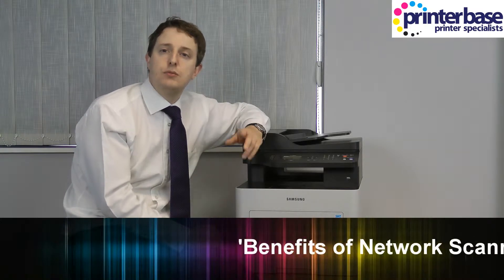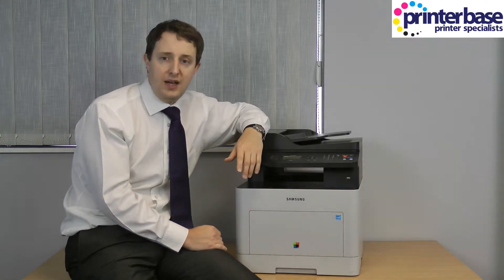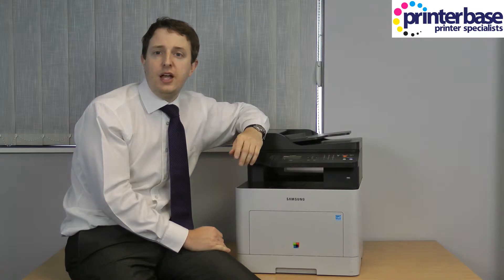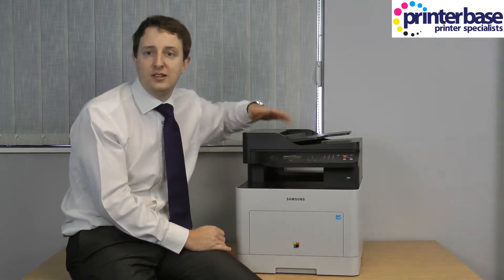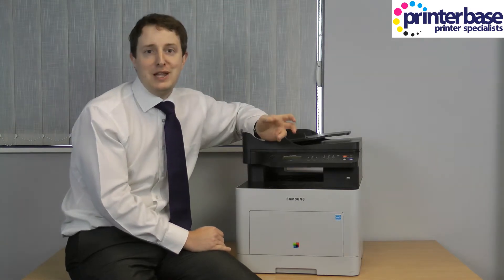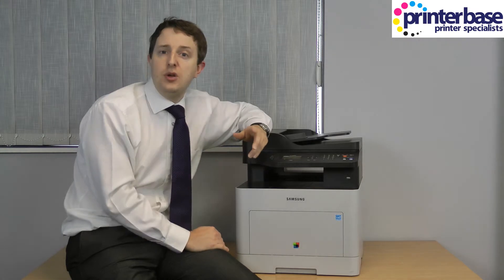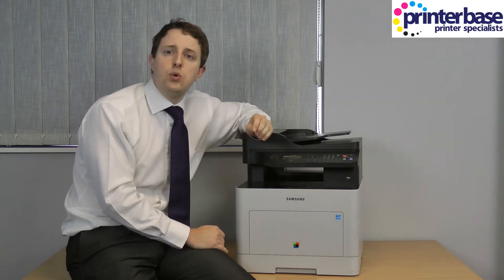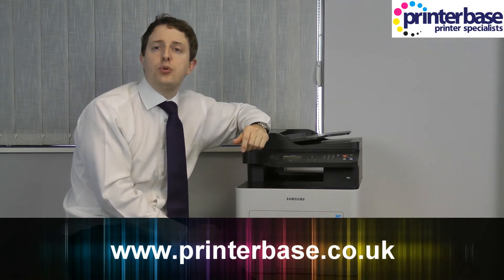Introducing the benefits of 'Network Scanning'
Nick, our printer expert, guides you through the benefits of Network Scanning in the office.

network scanning, scanning network, what is network scanning, brother network scanning, network port scanning, wireless network scanning, network scanning tool,
network scanning tools, network scanning software, network vulnerability scanning,
network scanning benefits,